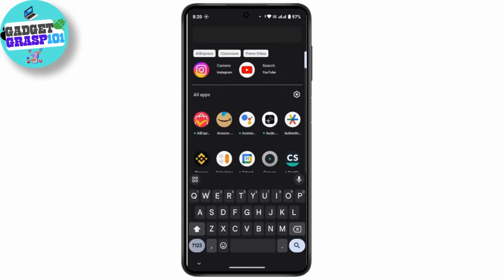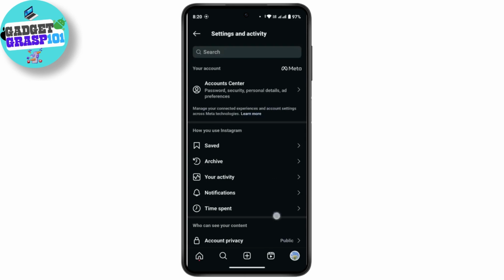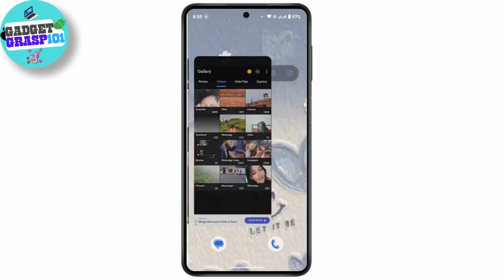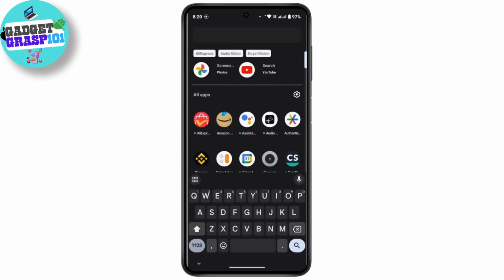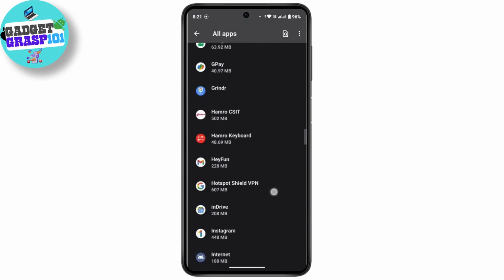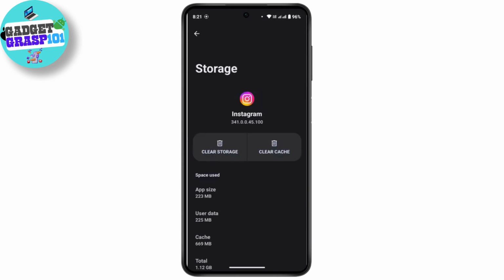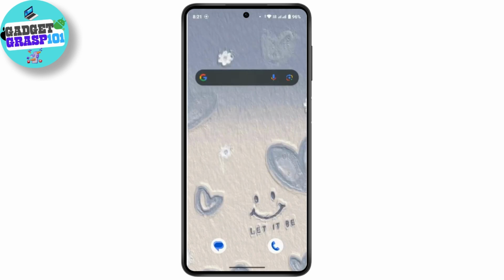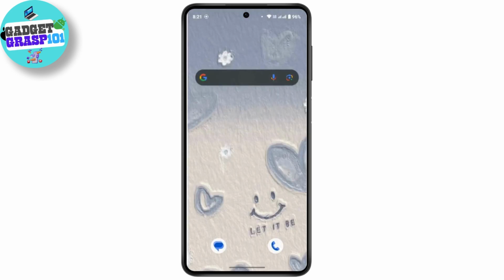Fixed✅ Welcome To Instagram Problem | Remove Welcome to Instagram Page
Fixed✅ Welcome To Instagram Problem. Easily Learn How to fix a welcome to Instagram glitch with the help of this guide.

Struggling with the "Welcome to Instagram" issue? This video provides quick and easy solutions to fix the problem you're encountering with your Instagram app. From logging out and back in to clearing the app cache and updating Instagram, follow these troubleshooting steps to get back to using Instagram smoothly.

fix welcome to Instagram, Instagram problem fix, Instagram troubleshooting, clear Instagram cache

Chapters:
00:00:00 - Introduction
Learn how to fix the "Welcome to Instagram" issue.

00:00:10 - Log Out and Back In
Open Instagram, go to your profile, log out, and then log back in.

00:00:30 - Clear Cache
Navigate to device settings, find Instagram in apps, and clear the cache.

00:00:50 - Check for Updates
Open the Play Store, search for Instagram, and update the app if needed.

00:01:15 - Verify Fix
Reopen Instagram and check if the problem is resolved.

00:01:30 - Conclusion